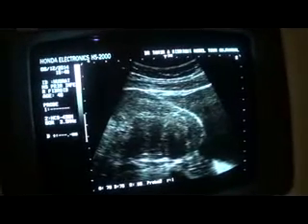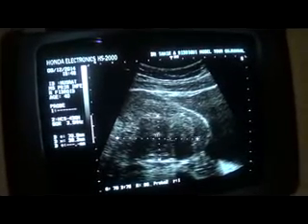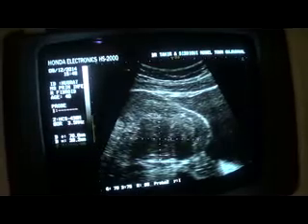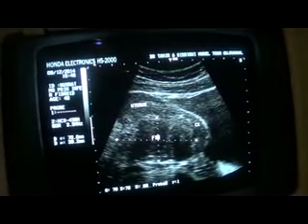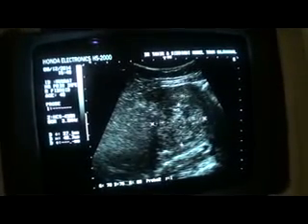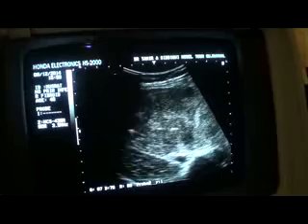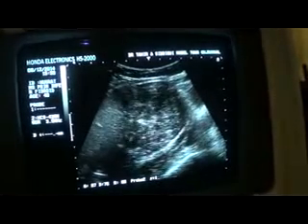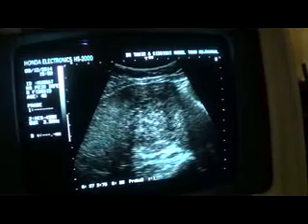UTERINE FIBROIDS with endometrial canal POLYP